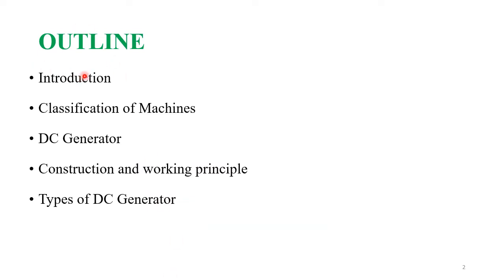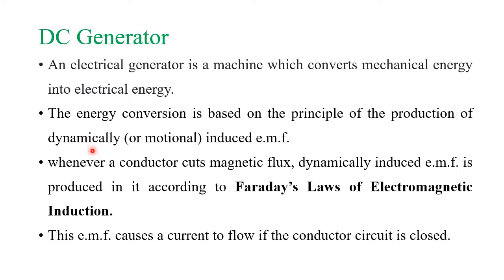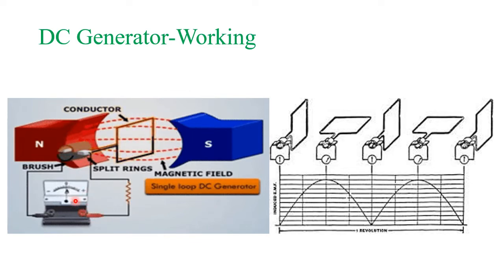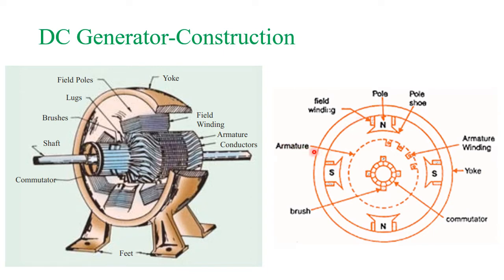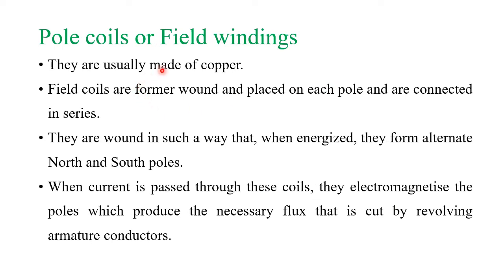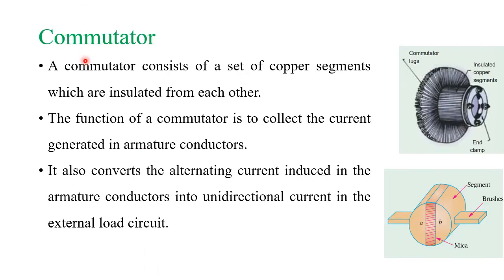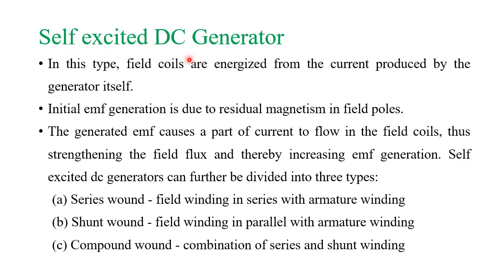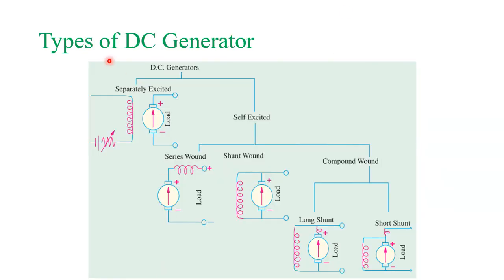2 1 L1 19EE308 Generator Construction and Working